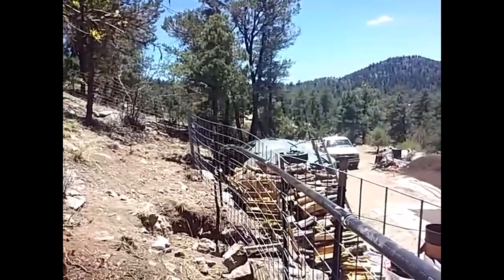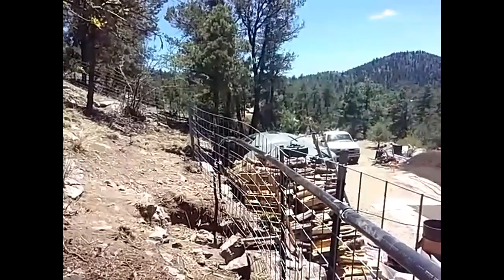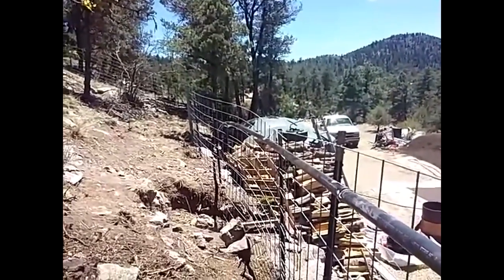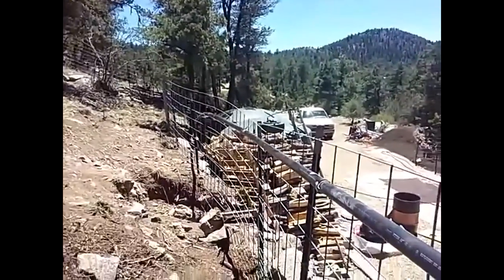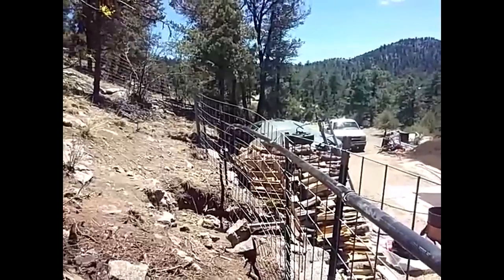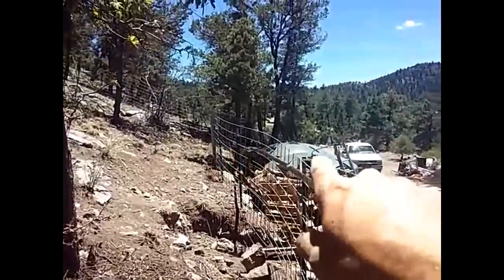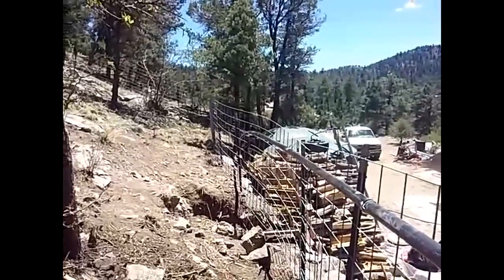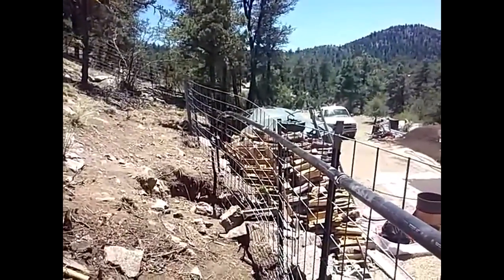Rain Catchment Almost Complete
A little but more and I'll be in business